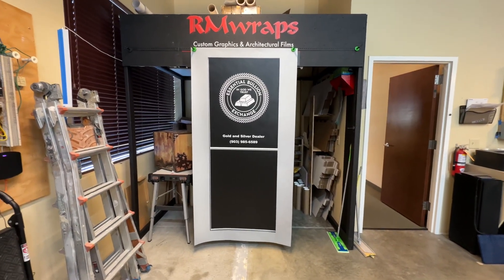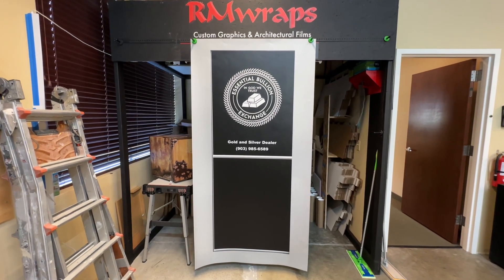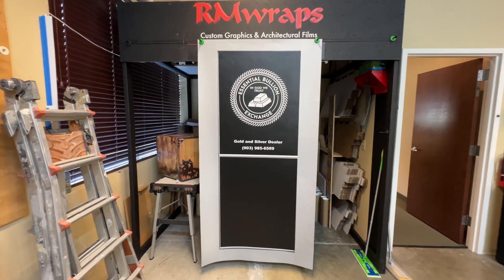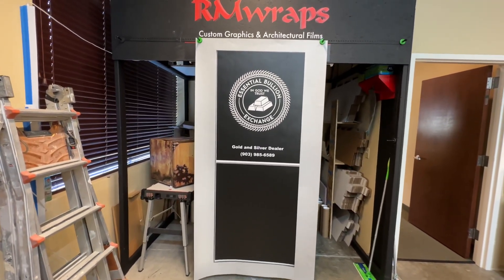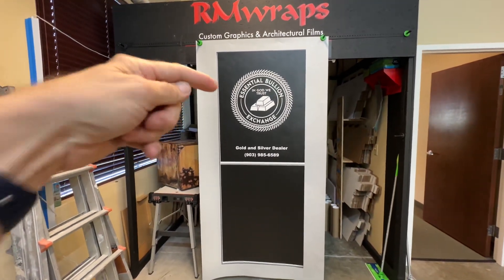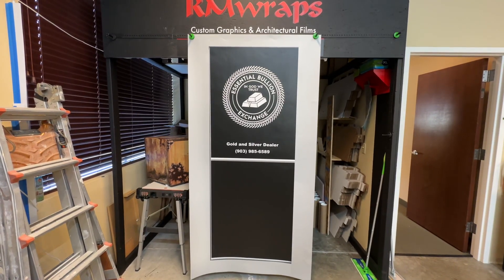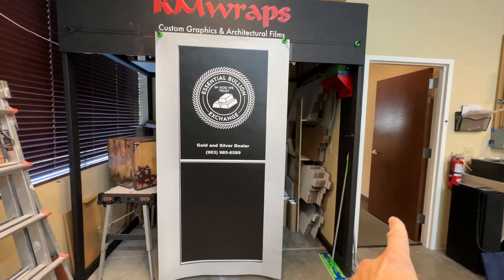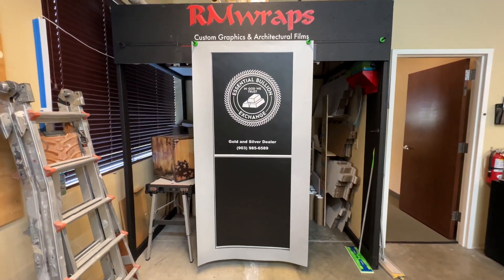Custom printed Modern Aluminum Frame Door Wrap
This video is about wrapping your door and making it look like a . Change the look of your door by wrapping it with unique prints. Door wraps. Every order is custom-sized to fit the product that you are going to wrap.

Here's the page where you can order the Door wraps.

Learn how to install a door wrap using air release vinyl - Long detail video Rm wraps

357 E Watertower St Suite A